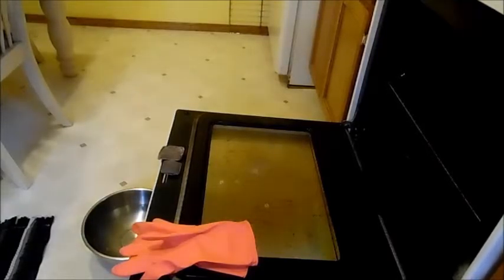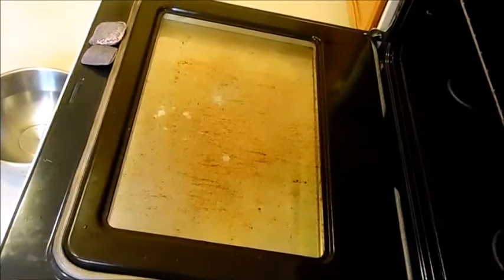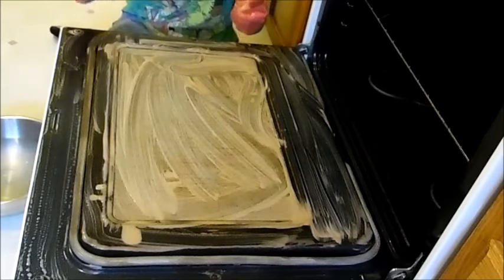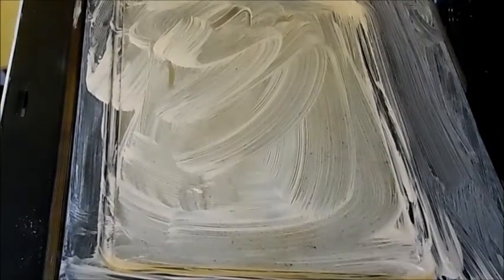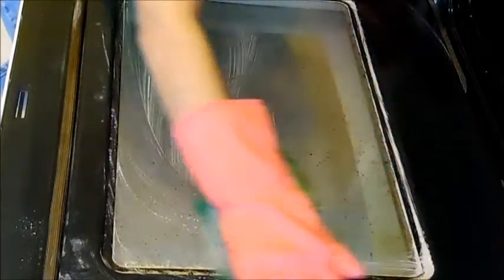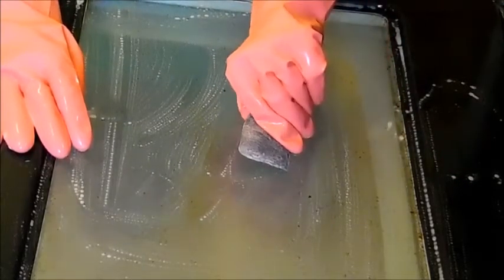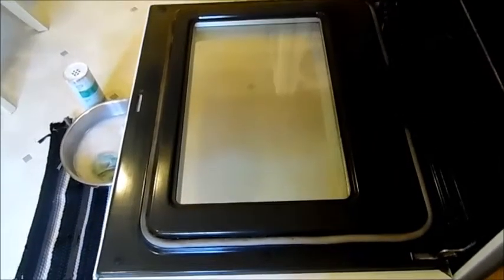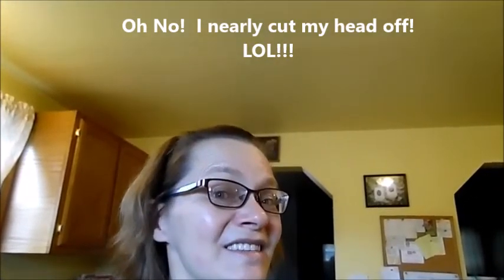Detail cleaning series: My VERY, VERY, GROSS oven door! Yikes!!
I know! I know! You don't have to tell me twice! My oven door is GROSS!
or at:  Lisa Goodrich...p.o.box 295...Clinton,  Mo.  64735